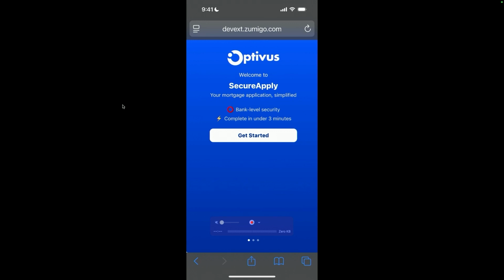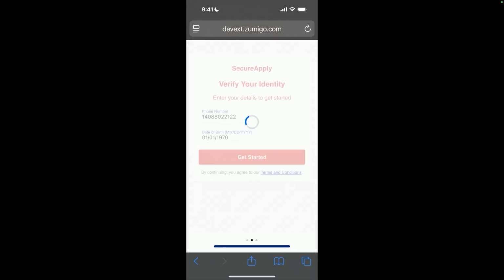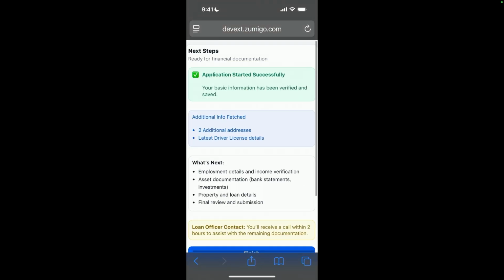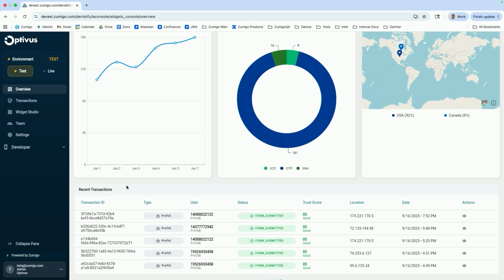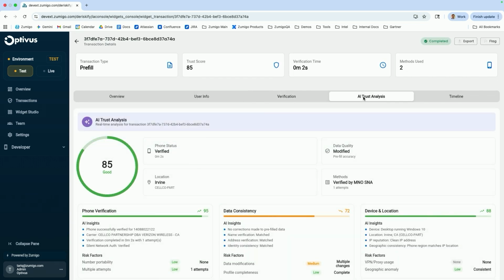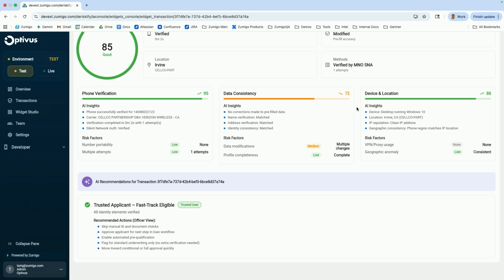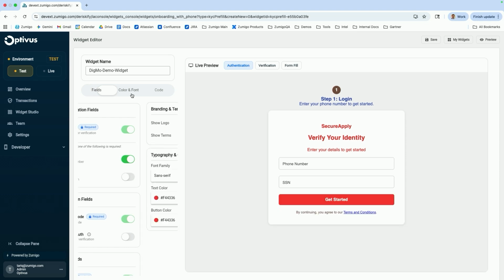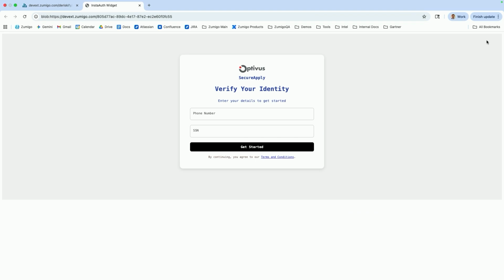Zumigo Verification and Pre-fill Workflow Demo at Digital Mortgage 2025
At the recent Digital Mortgage event in San Diego, the Zumigo team demonstrated how Zumigo verification and pre-fill solution can be built quickly via a no-code platform, and deployed within minutes to help improve user experience as well as increase verified leads for a mortgage lender.